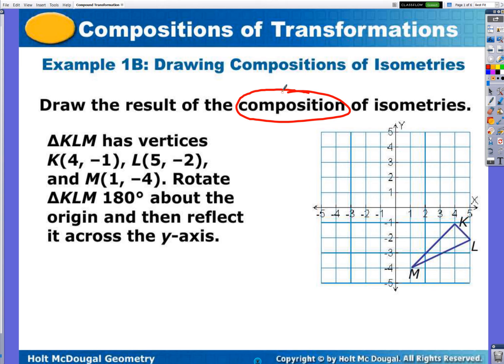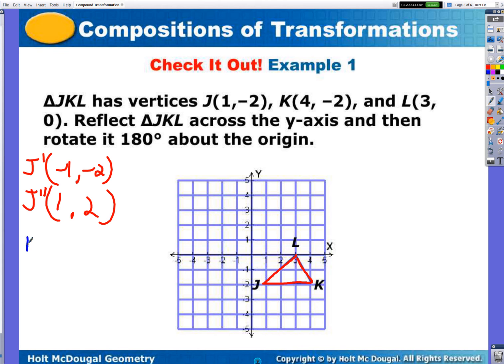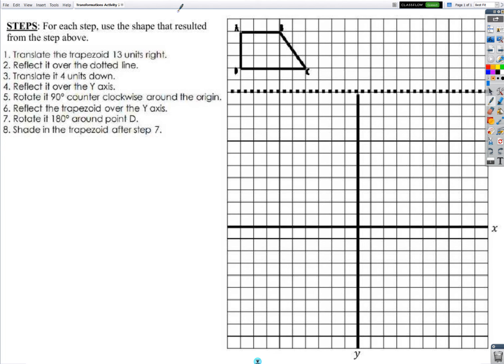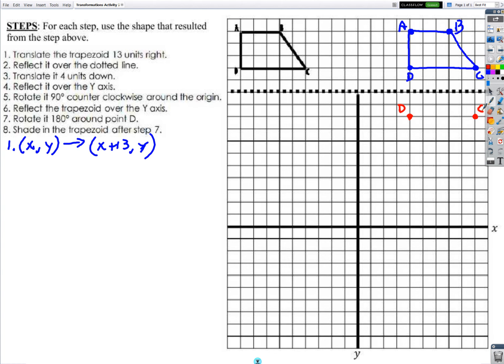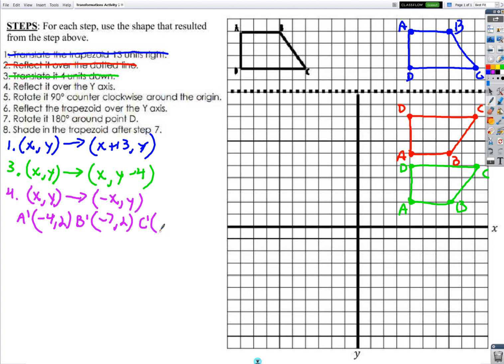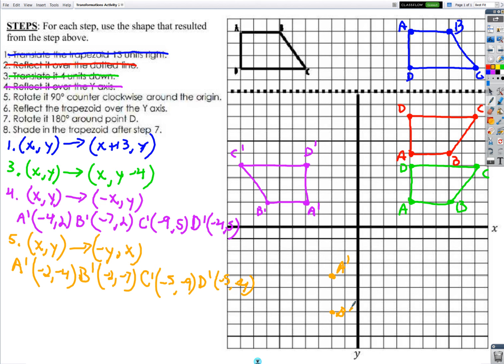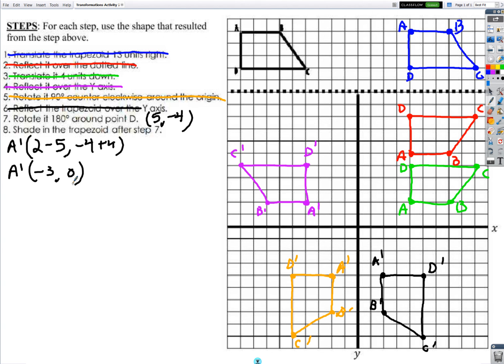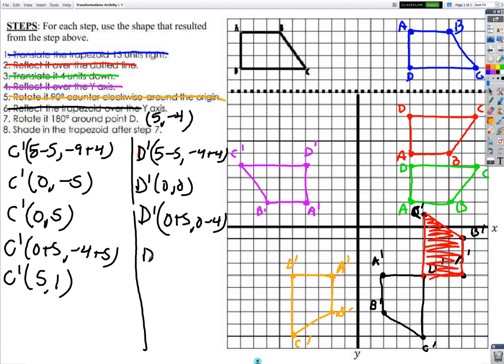Geometry 08-24-18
Compound Transformations